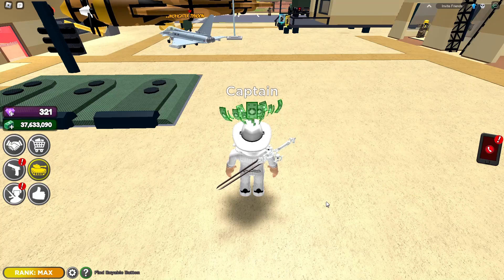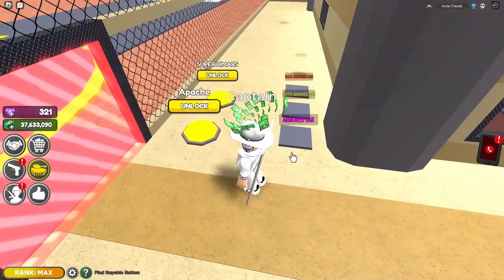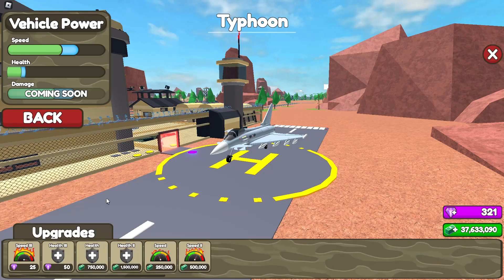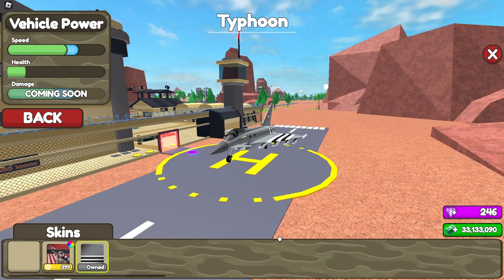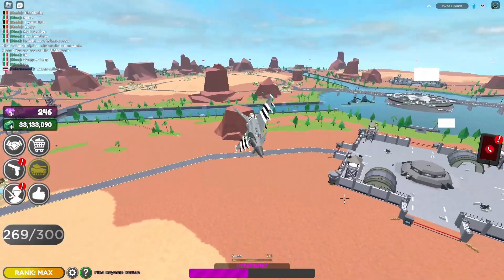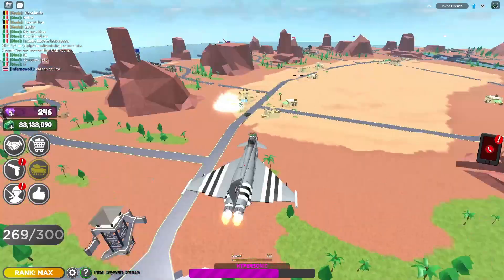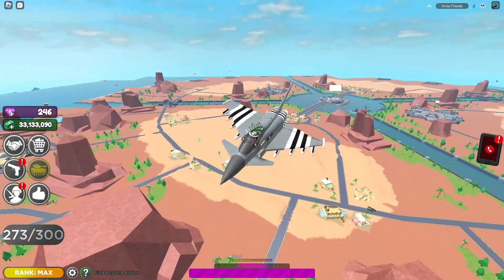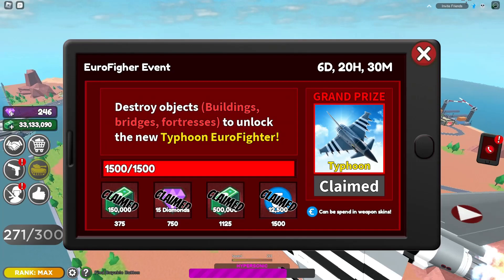Military Tycoon EuroFIghter Typhoon